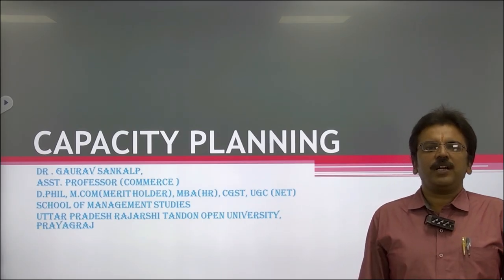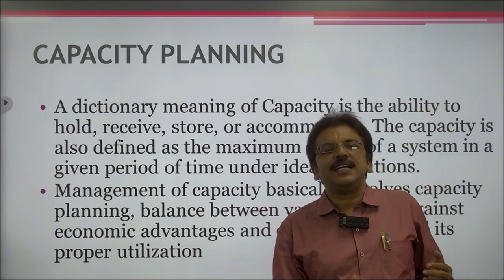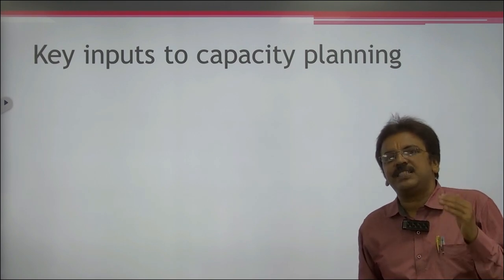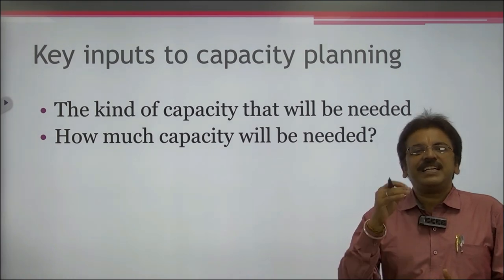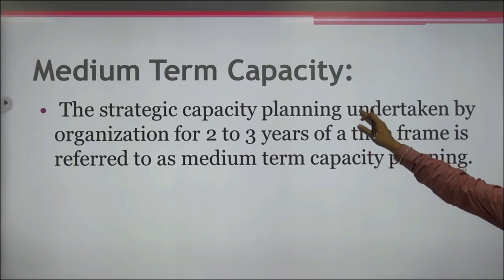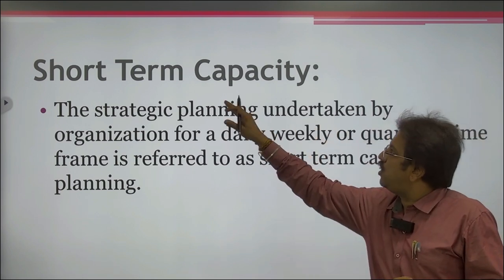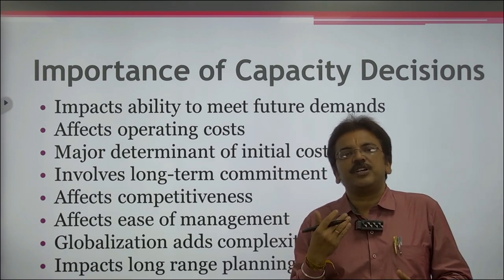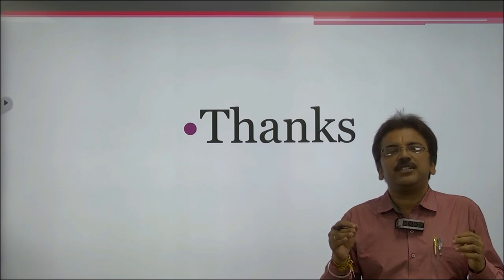CAPACITY PLANNING M.COM 304 / MBA 2.2BLOCK 3 UNIT 11 BY DR. GAURAV SANKALP ASST.PROFESSOR(COMMERCE)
CAPACITY PLANNING

                                                              BLOCK 3

                                                              UNIT 11
                                                                   BY
                                                DR. GAURAV SANKALP
                                         ASST.PROFESSOR(COMMERCE)
                                                      SOMS, UPRTOU
                                                          PRAYAGRAJ